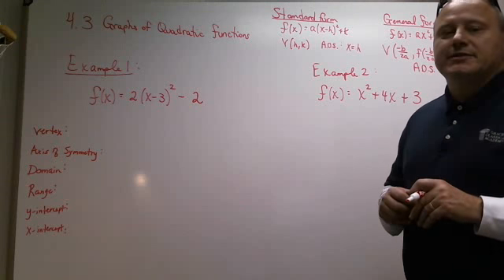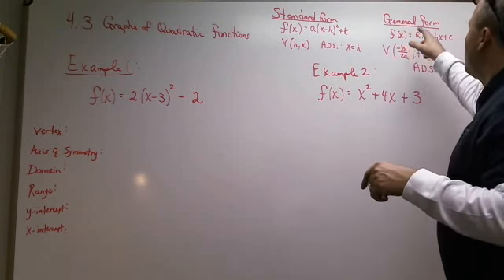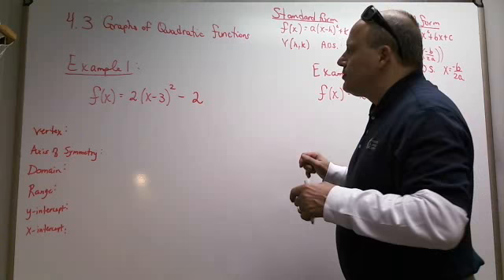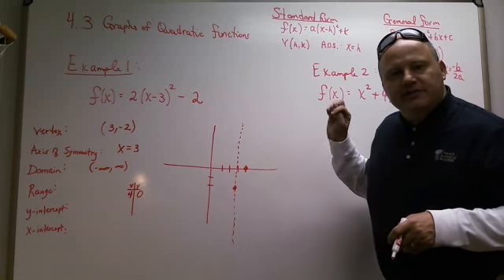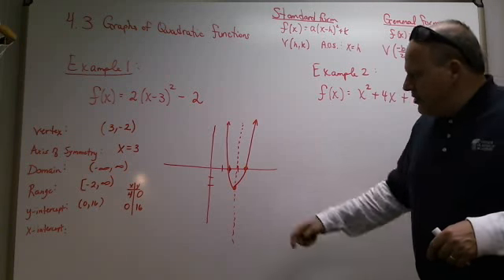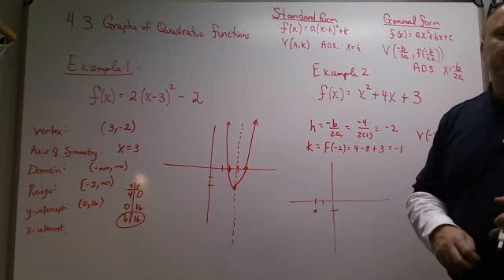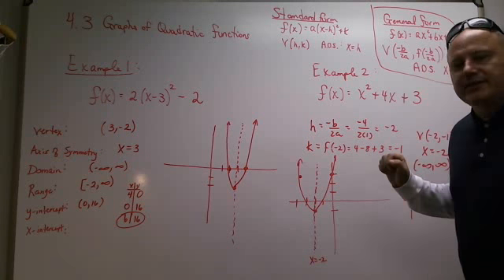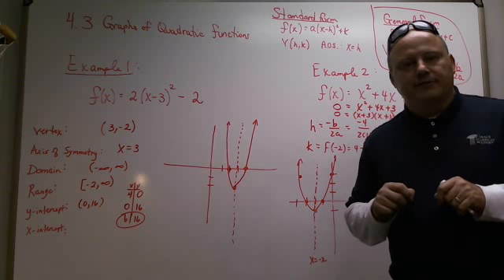4.3 - Lecture Overview.wmv